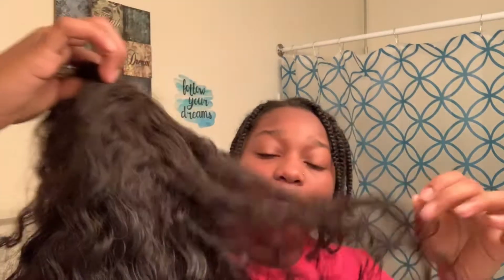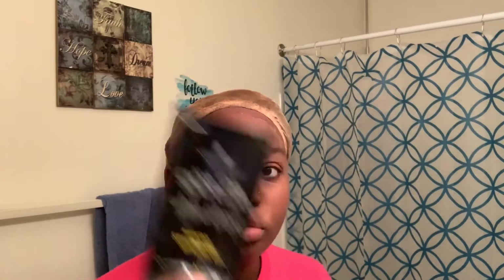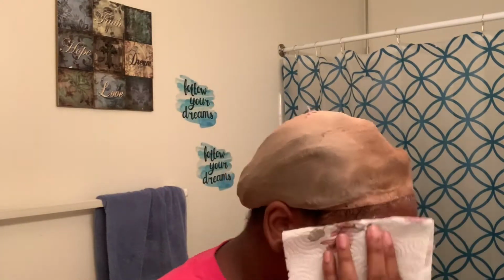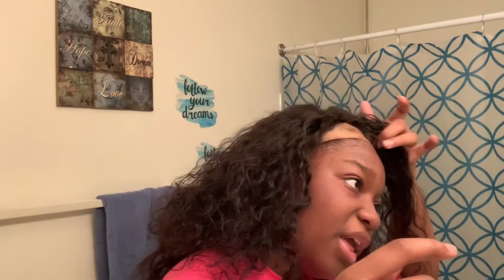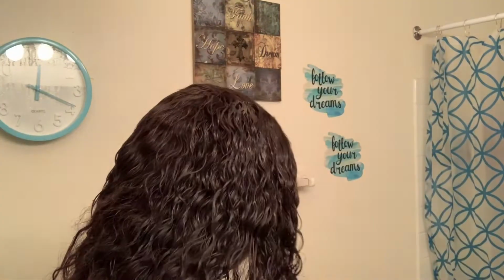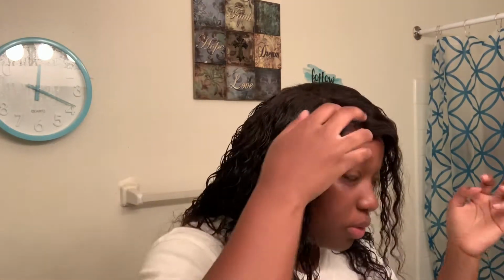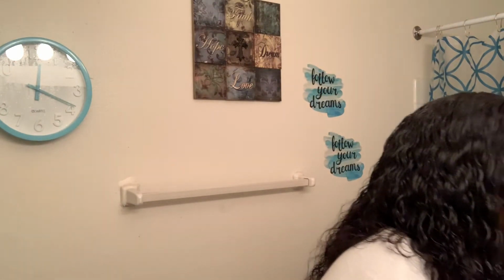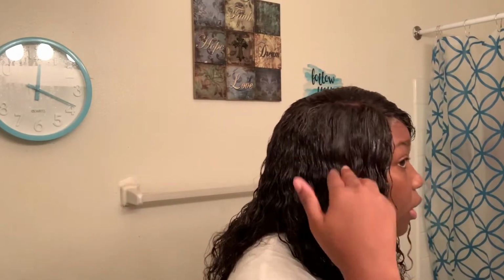Easy How To Install Lace Frontal | Beginner Friendly